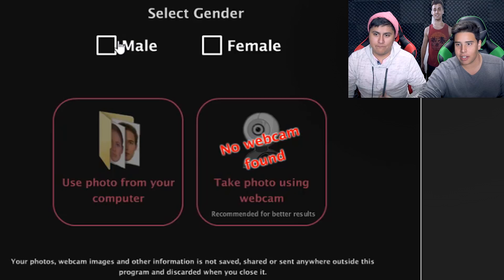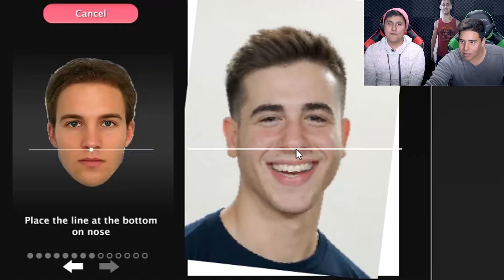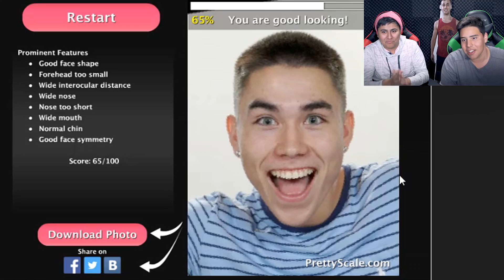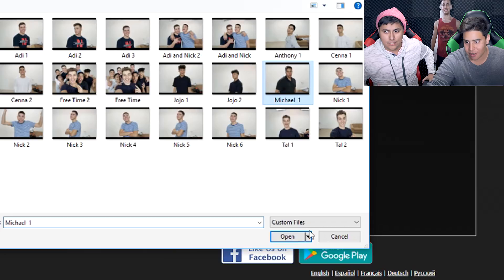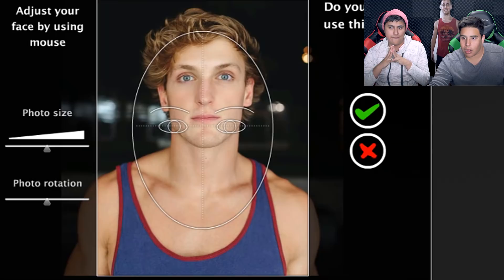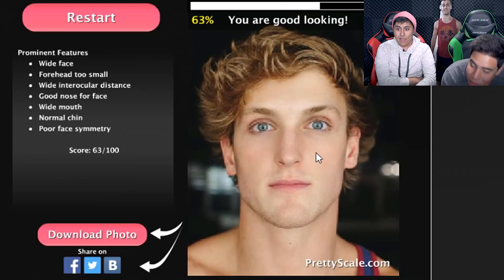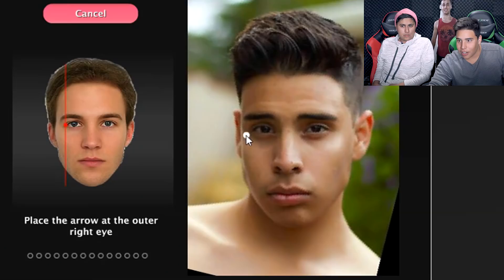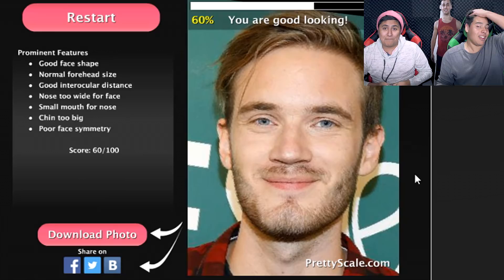Most Attractive Youtuber!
In this Game Time episode we played Attractive Test. Watch as we Test which Youtuber is the most attractive. Could it be Jake Paul,Logan Paul, Tal Fishman or even your Game Time/Free time members.